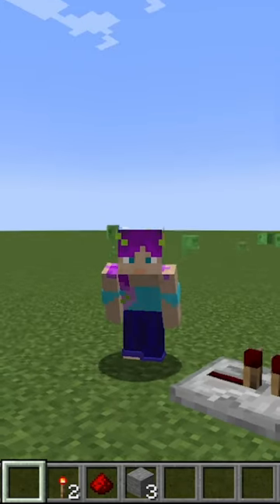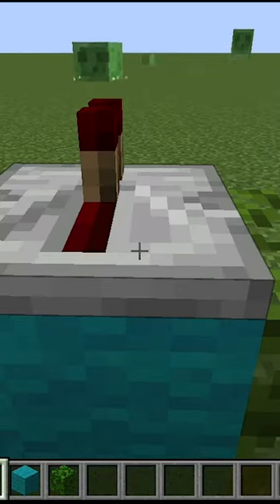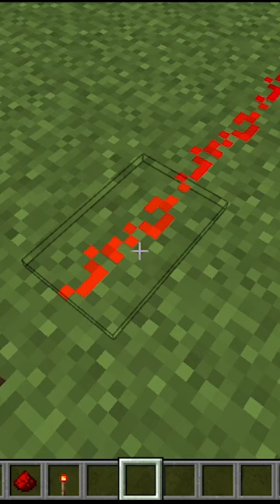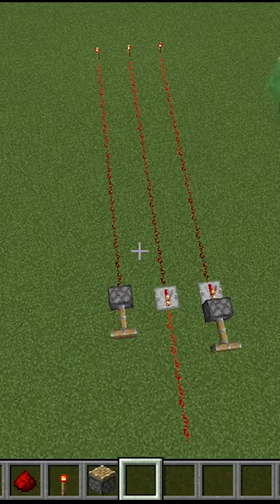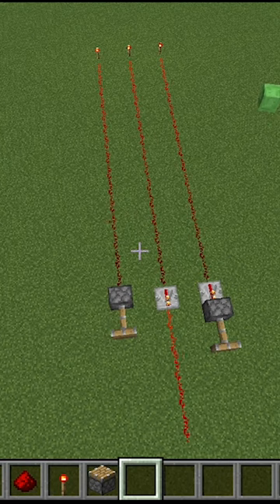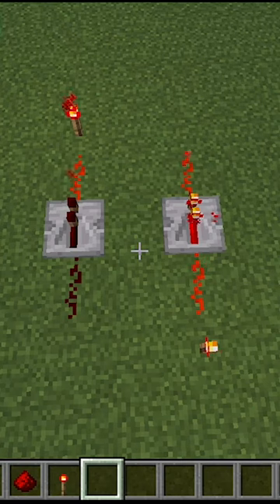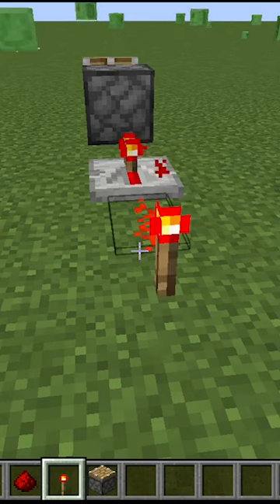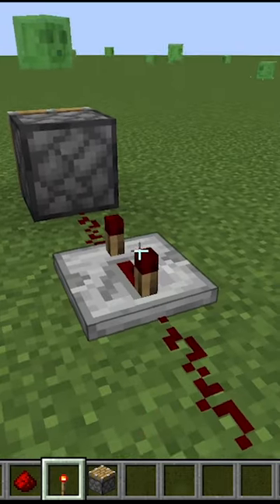Dramatic Redstone: Repeaters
Did I miss anything? Help me out in the comments!